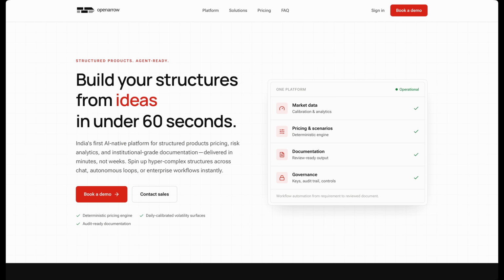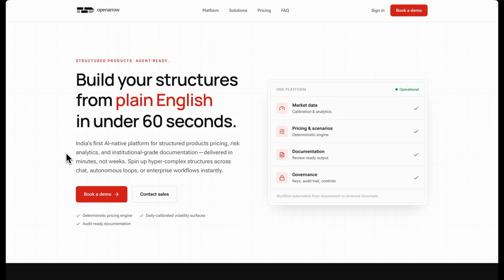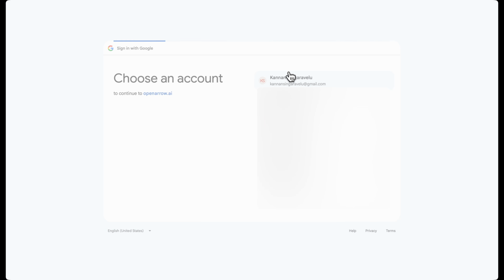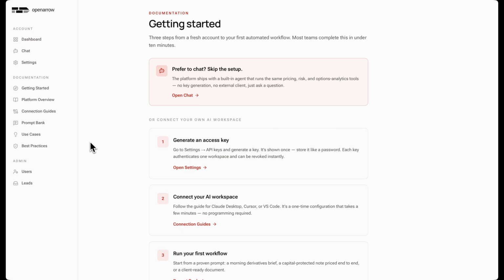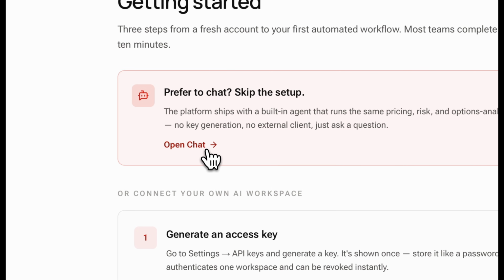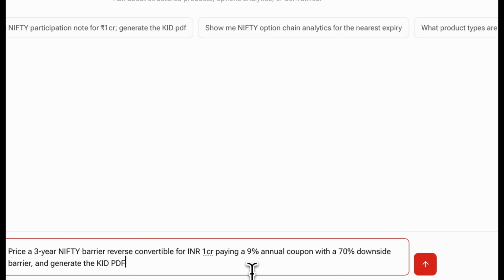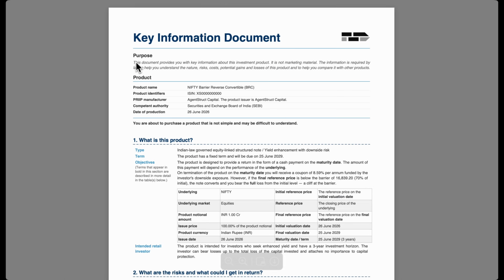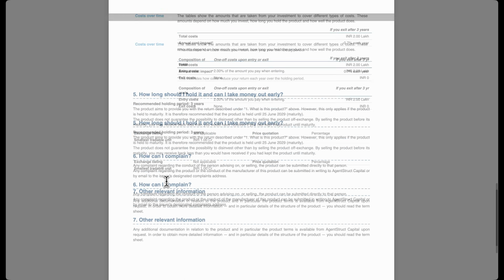From Idea to Term Sheet in 60 Seconds: Introducing OpenArrow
Say goodbye to complex Excel VBA modules and endless spreadsheet friction. Meet OpenArrow.ai—India’s first AI-native platform designed for structured products and options analytics

Remember the days of hand-coding Sobol sequence generators, compiling DLLs, and wrestling with Excel just to price a single structured note? Whether you're running bespoke mandates on a wealth desk or designing capital-protected schemes for mutual funds, traditional structuring has always felt slow and heavily fragmented. A single client discussion could take weeks and by the time the term sheet landed, the market had moved.

The problem was never the math. It was the friction.

OpenArrow changes that. From idea to documentation in under 60 seconds.

In this introductory video, we walk you through how you can leverage OpenArrow’s institutional-grade capabilities to build, analyze, and document complex structures using natural language.

🚀 Key Capabilities Featured:
- 8 Payoff Families & 10+ Institutional-Grade Structures: From Reverse Convertibles and Barriers to Capital Protection and Yield Enhancements.
- Flexible Integrations: Connect your own AI workspace (Claude Desktop, Cursor via MCP) or skip the setup entirely using OpenArrow's built-in conversational agent.
- Instant Risk & Payoff Analysis: Generate pricing, risk metrics, and payoff grids instantly.
- Automated Client Documentation: Go from a natural language prompt to a client-ready Key Information Document (KID) PDF in seconds.

👉 We are live! Request for an account and try it out today